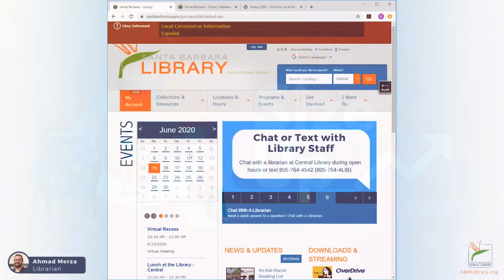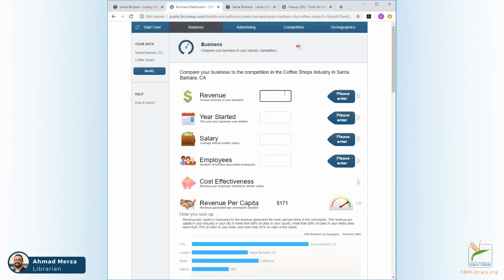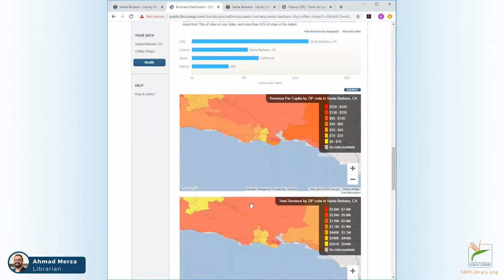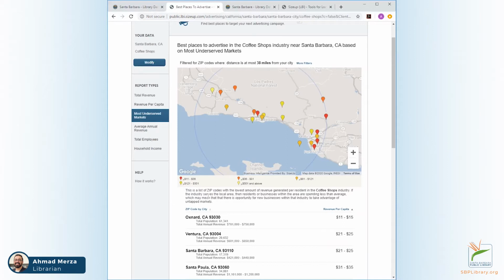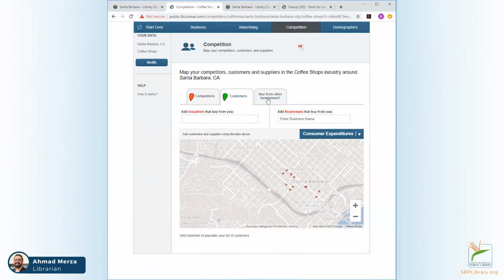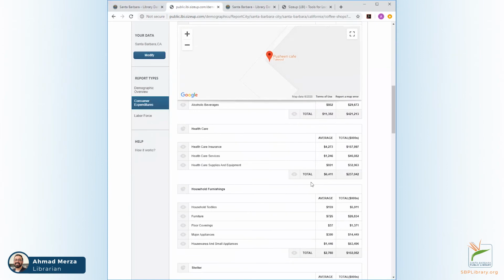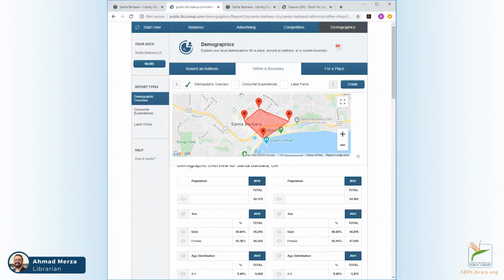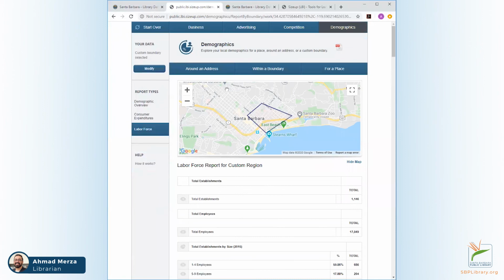SizeUp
SizeUp is a tool that provides data-driven insights to help small businesses and entrepreneurs. With SizeUp, local businesses can see how they stack up to similar businesses in their industry, they can check benchmark performances, assess competition, learn about target areas for their next advertising campaign, and uncover tailored demographic analysis.

To set up your free, small business research consultation, contact the Eastside Library. For more information about the Santa Barbara 1 Million Cups group please visit microsite or contact the Eastside Library to see upcoming presenters or to sign up to present.

Visit the Santa Barbara Public Library online at SBPLibrary.org for information about programs and services. All library programs are free and open to the public.